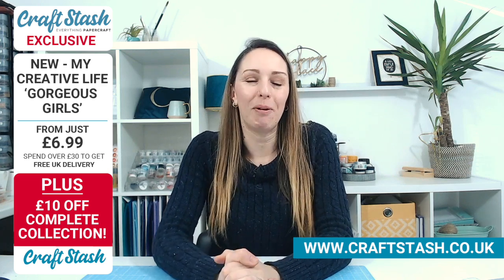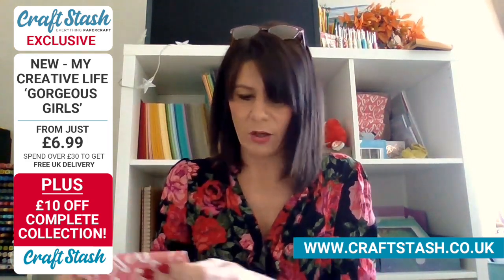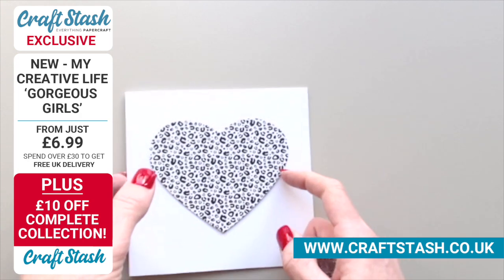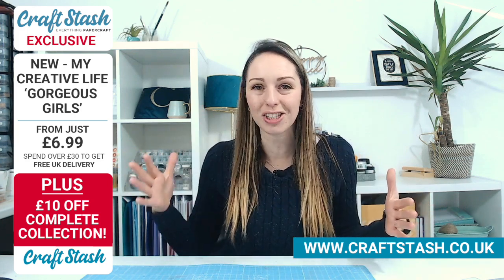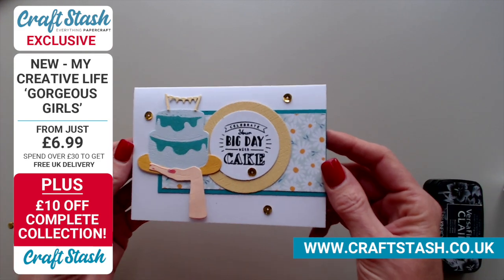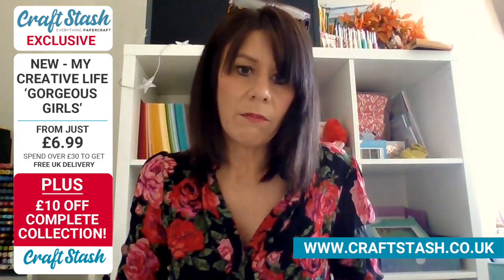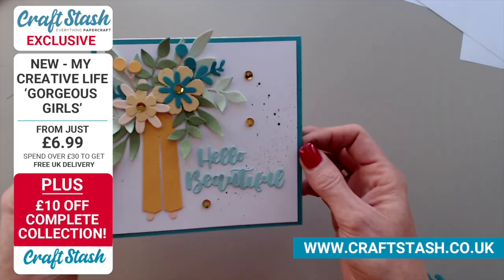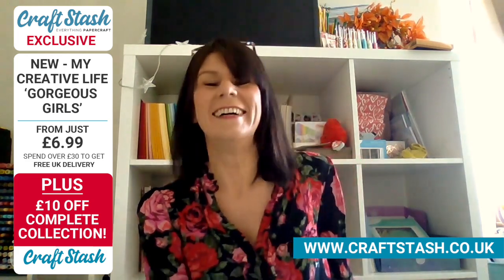NEW 'My Creative Life' Gorgeous Girls LAUNCH!!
We have a brand new exclusive brand - Katie Skilton is launching her very first CraftStash collection - Gorgeous Girls - there will be a live giveaway and some fab demonstrations of this fun new collection